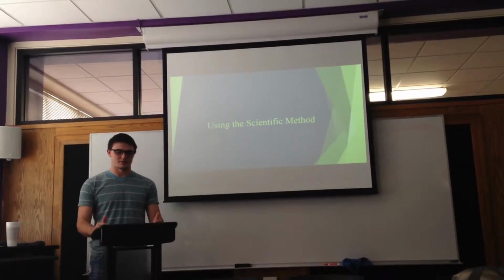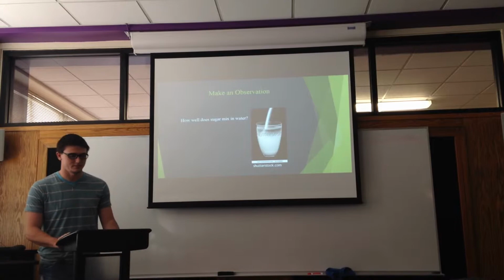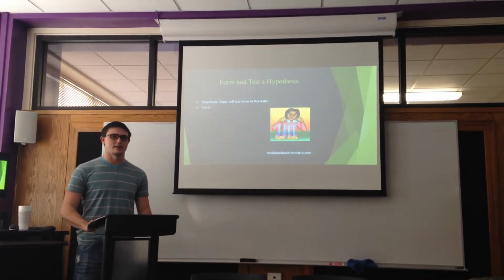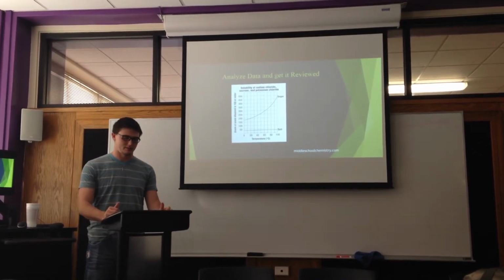Dustin McBride's How to Scientific Method Speech